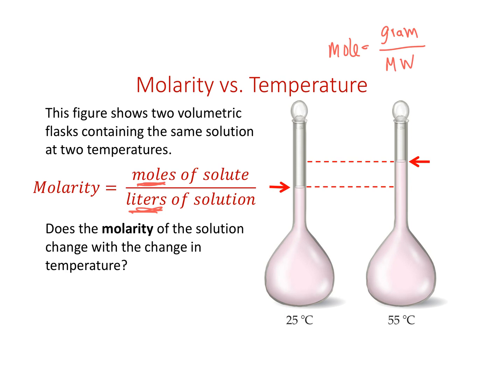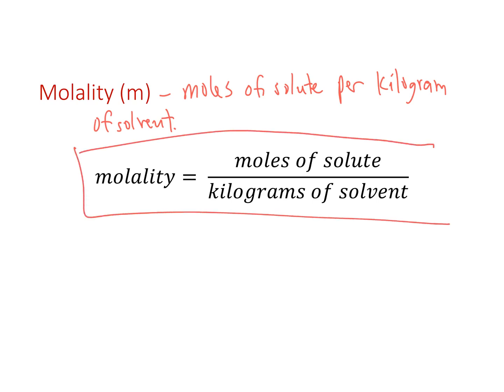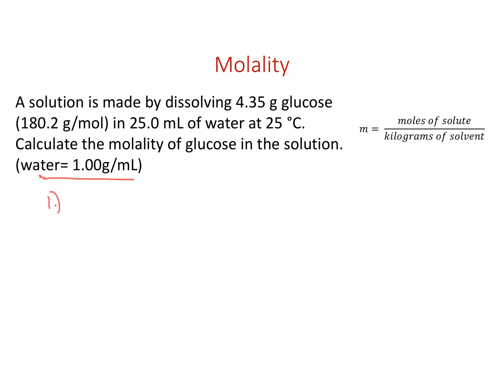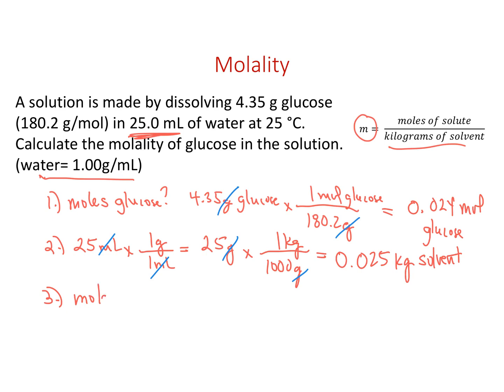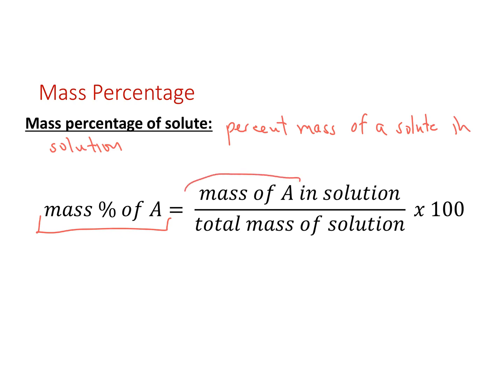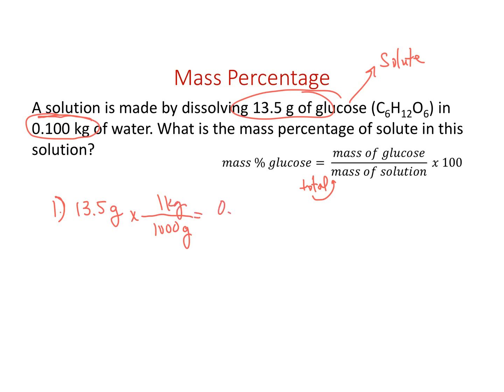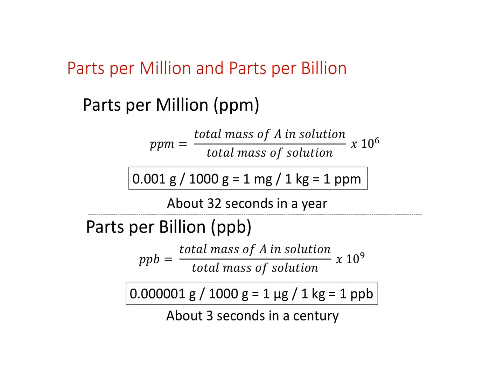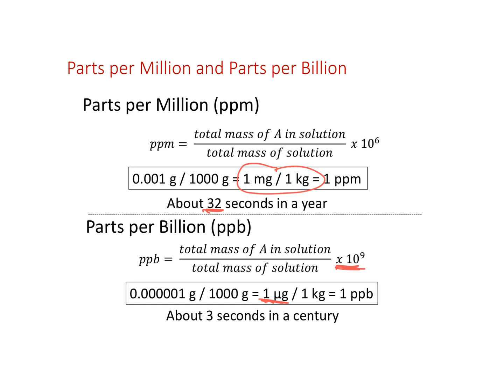CHE-116-LECTURE-17-PART-2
Determining concentration of a solution looking at molarity and molality.